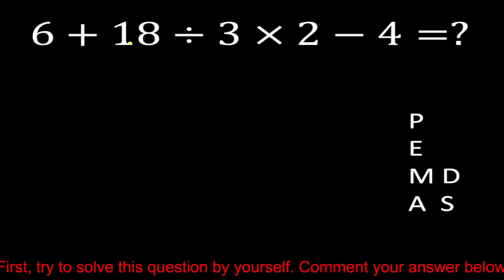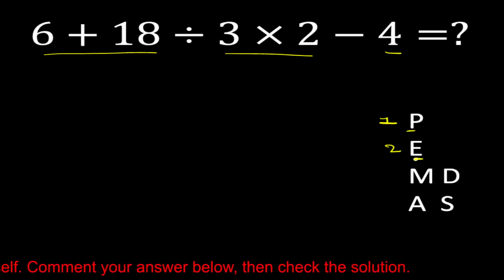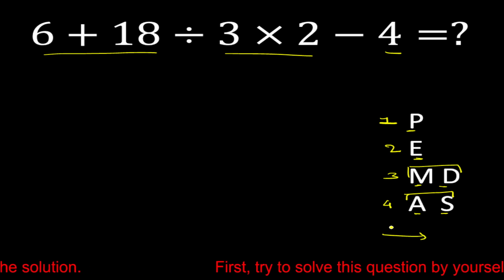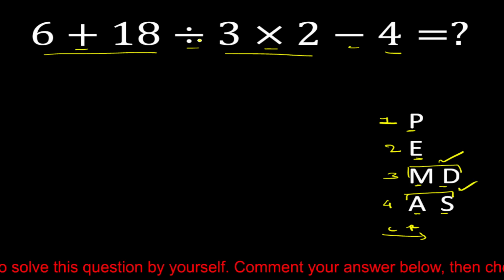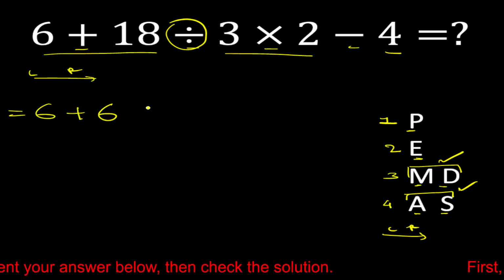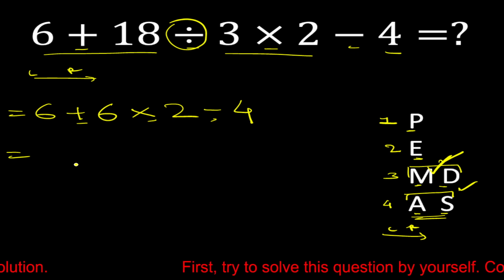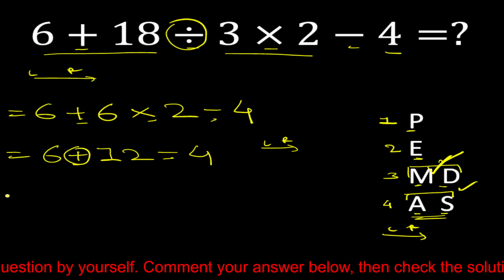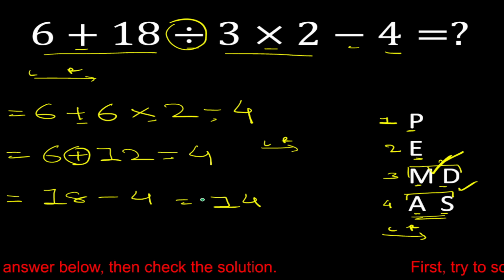Can You Solve This Math Problem That Almost Everyone Gets Wrong?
This math problem appears easy, familiar, and harmless, yet it consistently produces incorrect answers. The mistake usually comes from skipping steps or trusting instinct instead of logic. Solving it correctly requires careful reading, step-by-step thinking, and respect for mathematical rules. This challenge is ideal for viewers who enjoy intellectual accuracy, clean reasoning, and puzzles that test real understanding rather than speed.